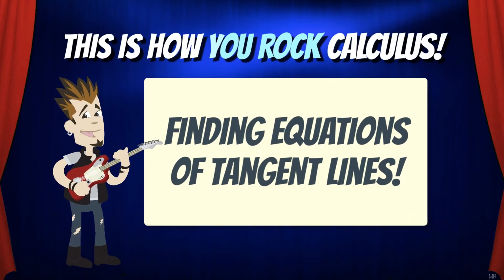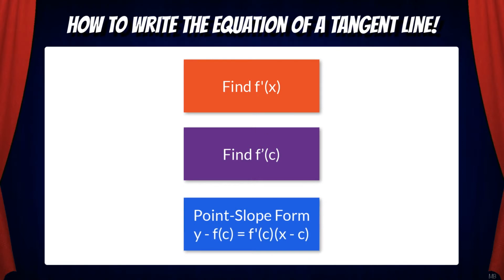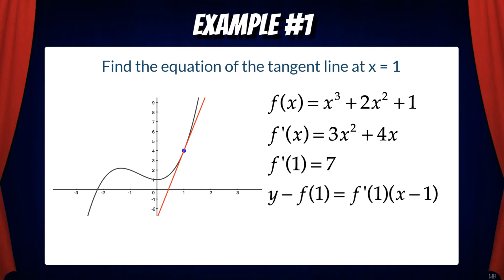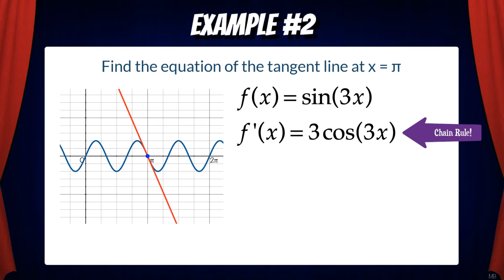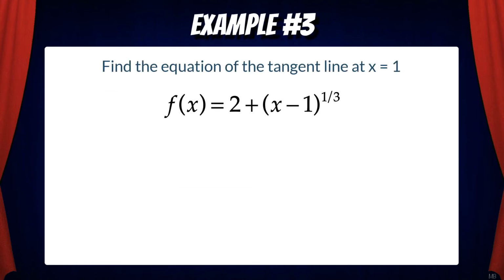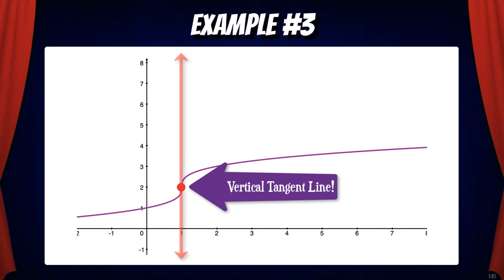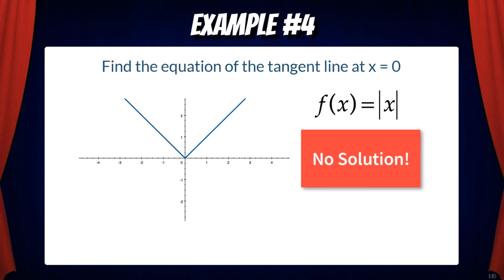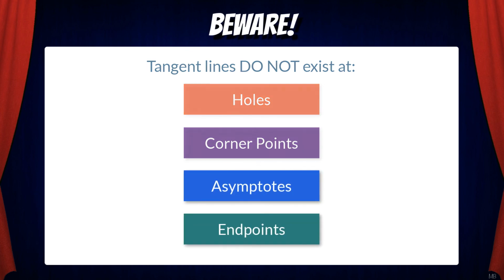Finding Equations of Tangent Lines | This is how You Rock Calculus!